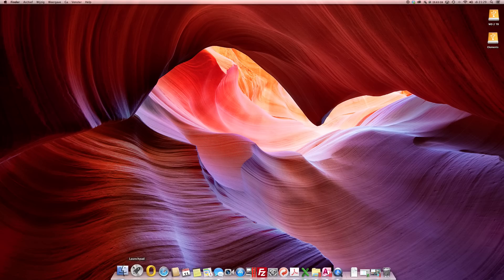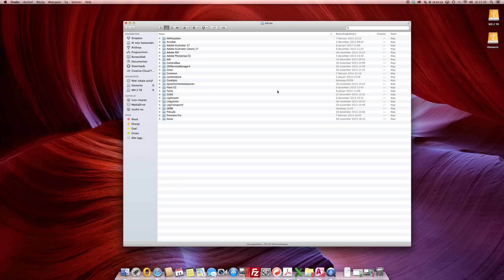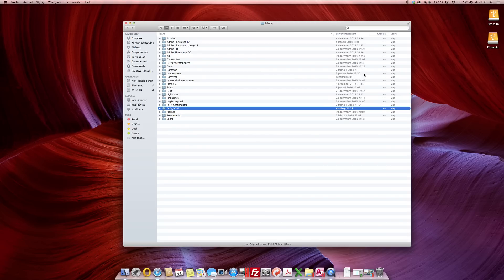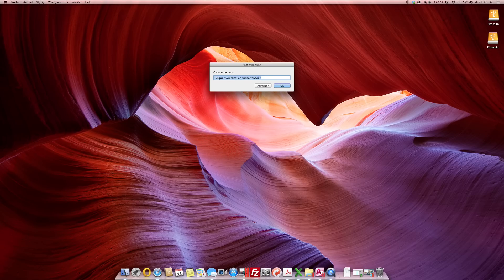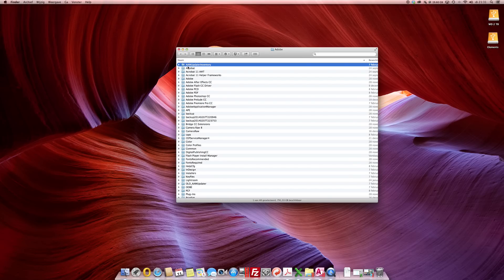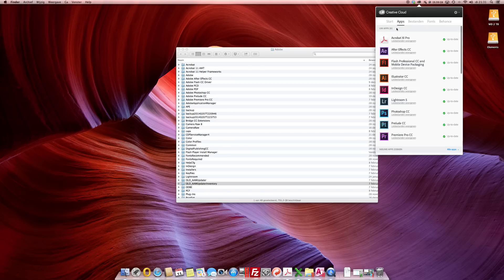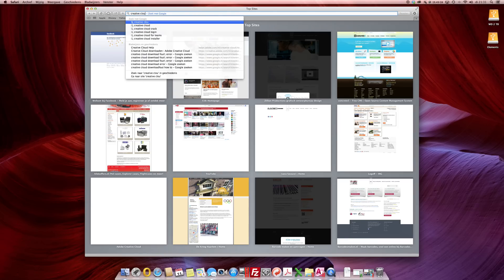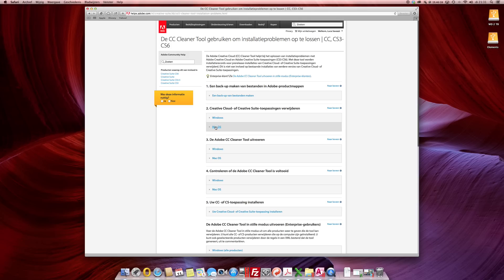Apps Download Error Fix - Adobe CC (Mac)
Solution to the problem for Adobe CC users who get a download error in the Creative Cloud Apps section. Please '👍' and comment if this video helped you solve your problem!